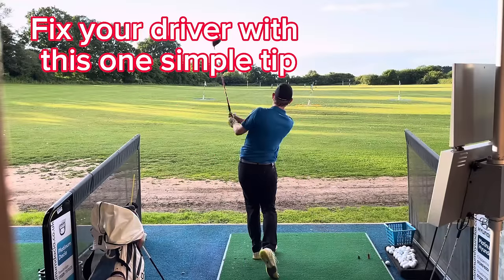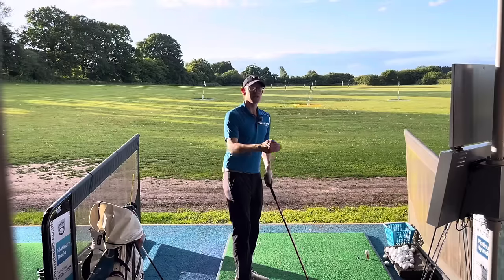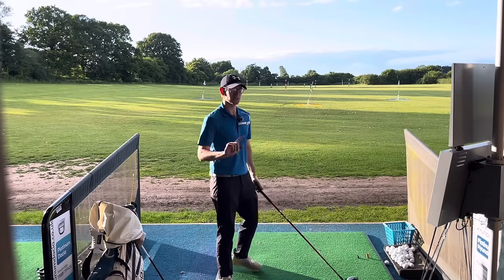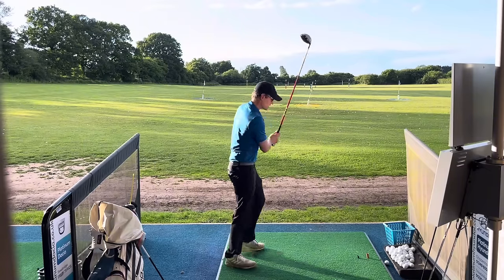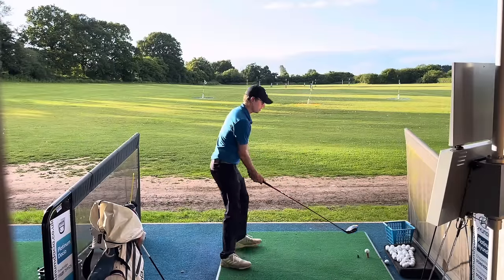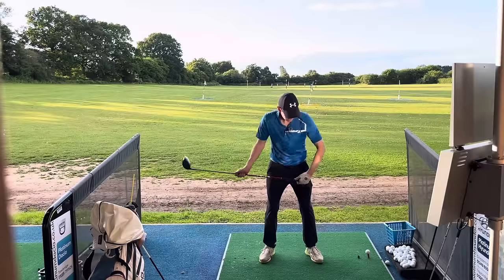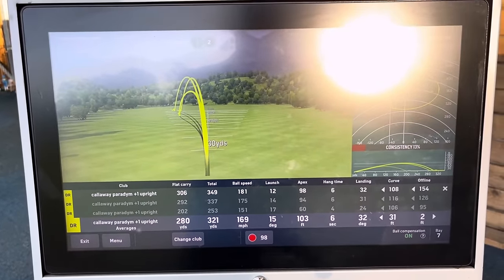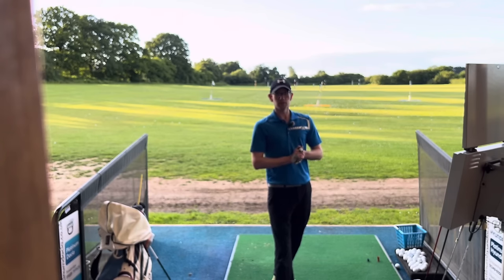Easiest Golf Driver Drill of ALL TIME (WORKS EVERY TIME!)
if you struggle with hitting your golf driver consistently straight every time, and you are looking for easy golf tips to help get rid of your slice or hook then this golf tip for driver could be just what you need. If you have ever wondered why amazing pga tour golfers like Rory Mcilroy hit their driver so consistently then watch this simple golf driver tip that is taylor made for you as well as me and my golf too! This golf driver drill only takes 5 seconds to practice and has instant results. Stop slicing driver is something you will hopefully never have to google again. This golf driver tips video will show you the golf drill in question and the swing mechanics it affects. We will show you what happens when you don't use this golf tip in your driver swing and how much consistency and distance the golf drill brings when you DO use this fantastic golf driver drill. Using this golf driver drill is like a secret cheat code, golf pros and pga pro's wont want you to know about, as it instantly helps you to start hitting driver more consistently and hit driver out of the middle. Try it and let me know if this driver tip helps you.